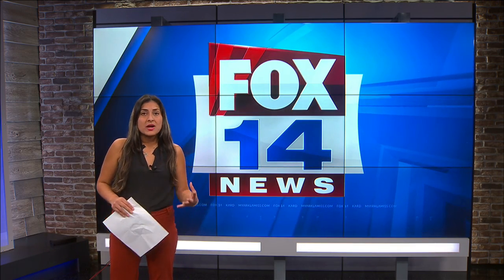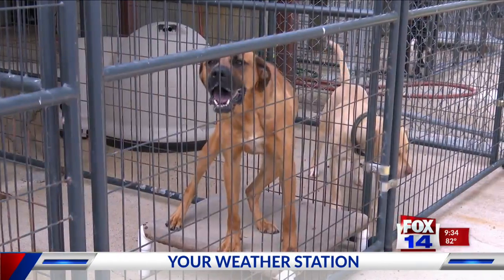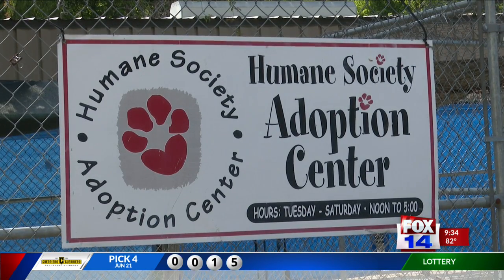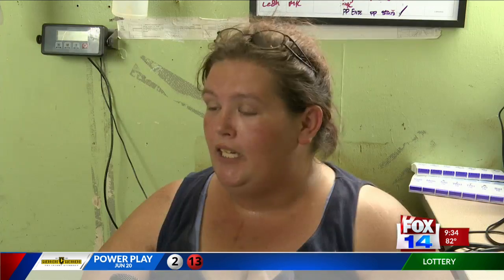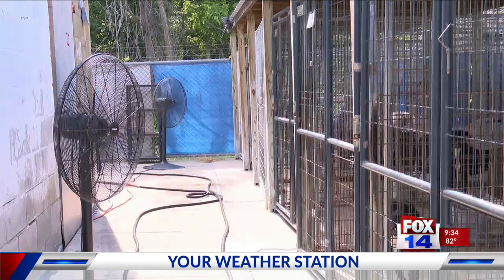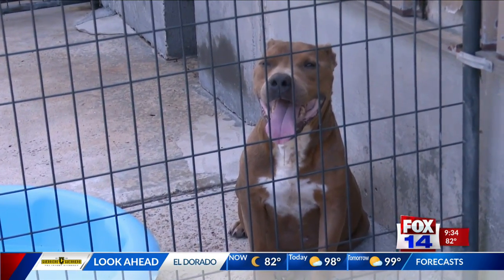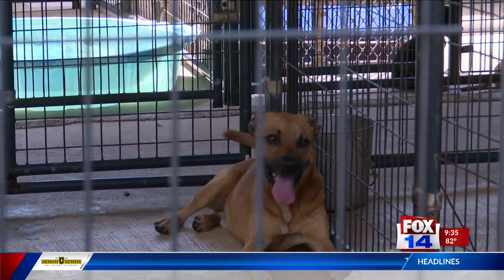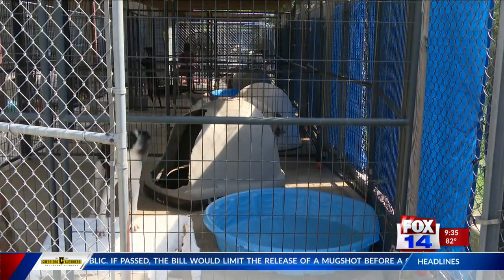Monroe Humane Society offers tips about protecting pets from heat stroke